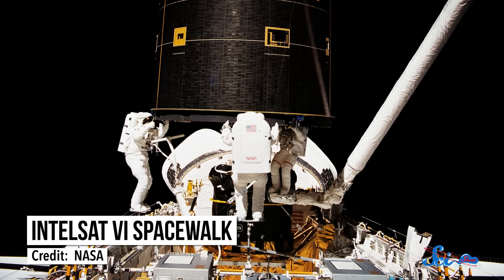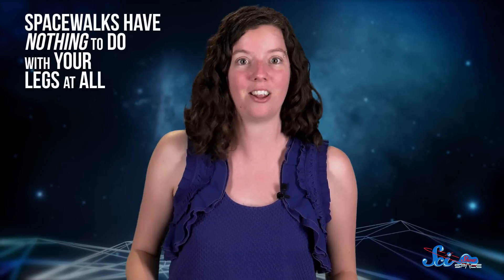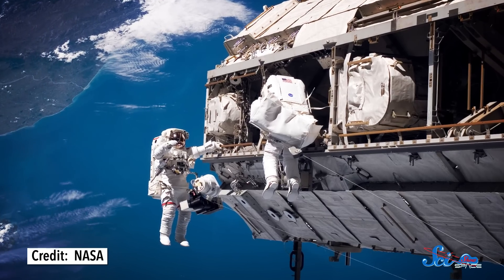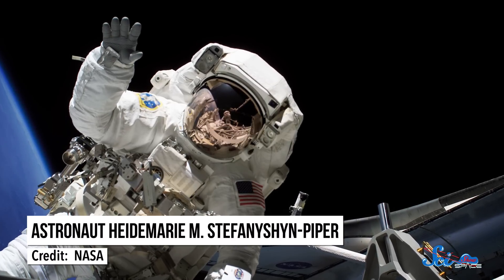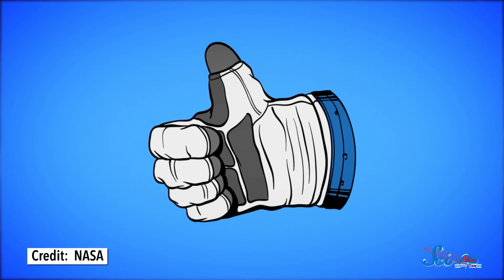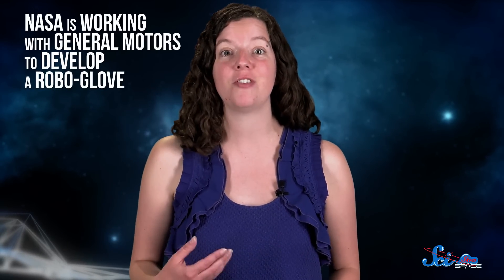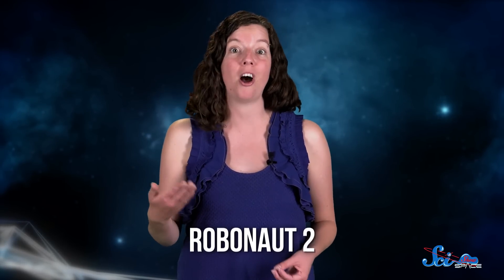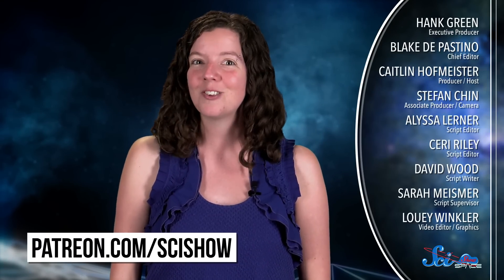Why Astronauts Have Strong Handshakes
If you dream of becoming an astronaut, the selection process and the job are both pretty grueling. For several reasons, you'd better practice your handshake.